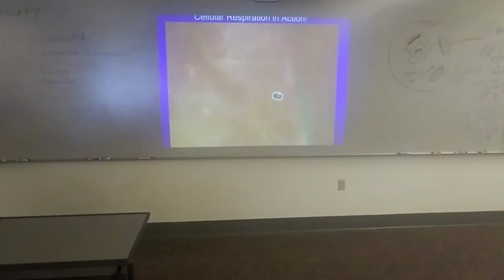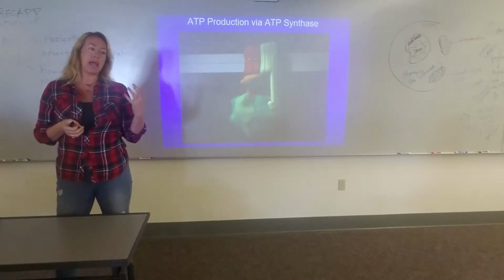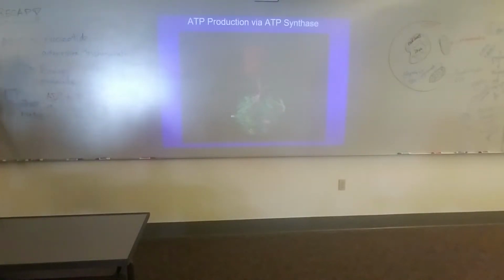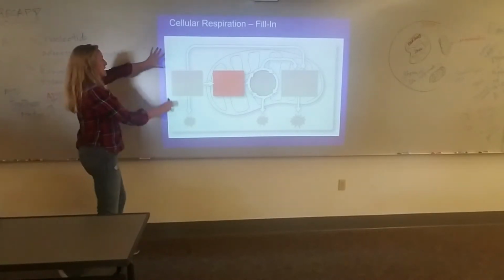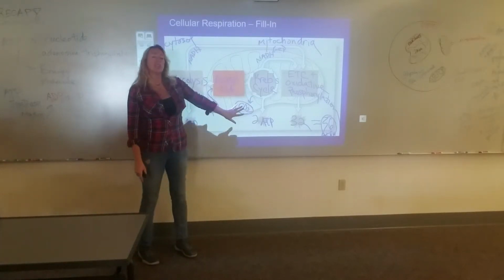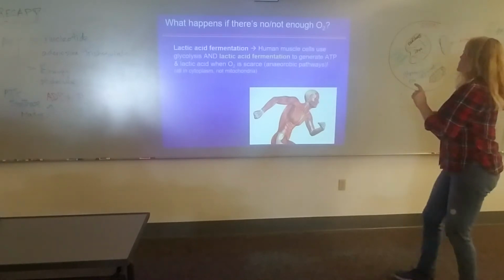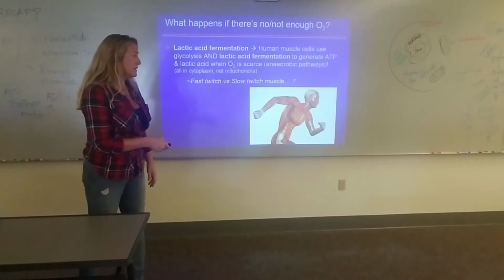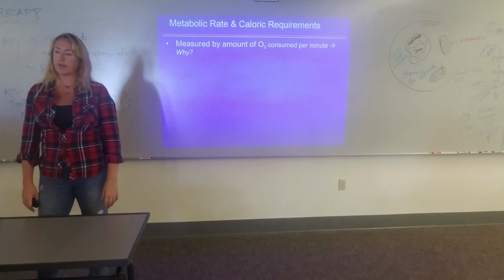Cellular Respiration & Metabolism, 2